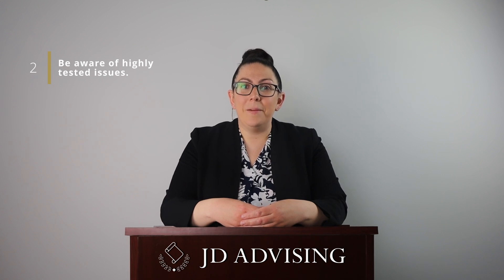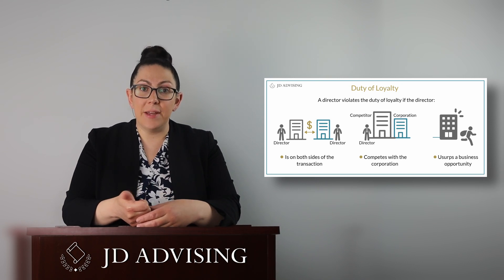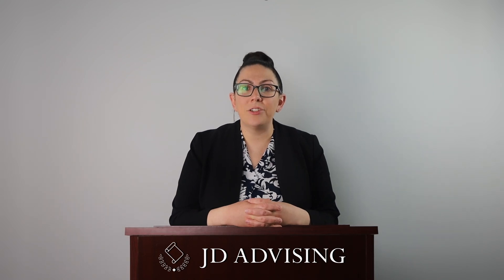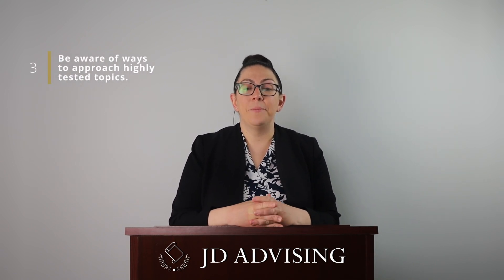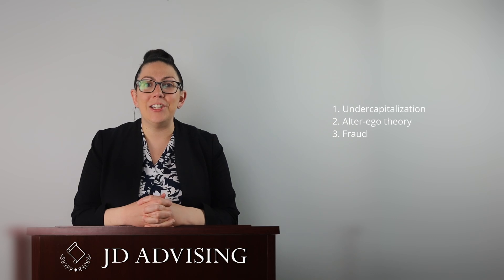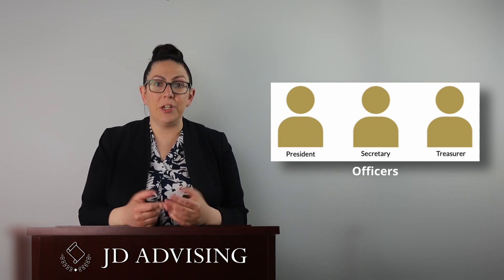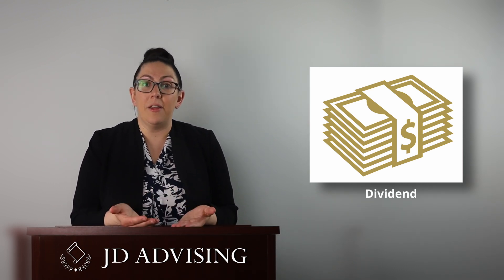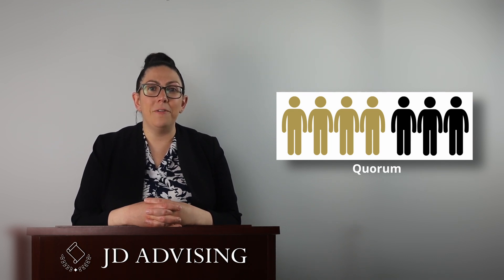CALIFORNIA BAR EXAM ESSAY GUIDE Part 9 - Corporations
This is part 9 of the CALIFORNIA BAR EXAM ESSAY GUIDE where we cover Corporations! This guide will show you the highly tested topics commonly found on the California Bar Exam and tips on how to best prepare for exam day!

**Also please check out our most popular California bar exam product, California bar exam One-Sheets!

Some of JD Advising’s most popular services include:
Our free law school prep course (thousands of students have already enrolled in this fantastic course!)
Law school tutoring (our tutors have excelled in law school and many have graduated from top law schools, such as Harvard Law)
Our free MPRE course (which has thousands of students each year)
Bar exam prep course (one of the hallmark products that we are known for!)
Bar exam tutoring (we’ve helped thousands of students pass the bar exam with our tailored private one-on-one tutoring!)
Bar exam one-sheets (our MBE and MEE one-sheets are some of our most popular products!)

00:00 Intro
00:55 Corporations
16:54 Practice Q Recommendations